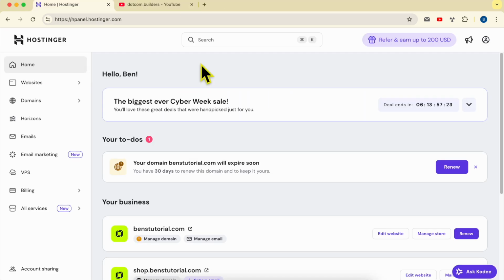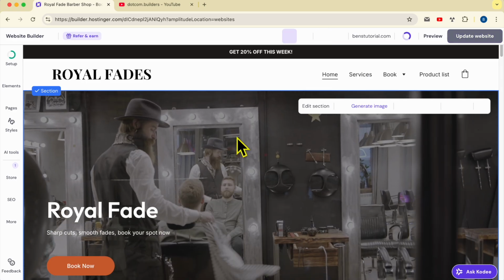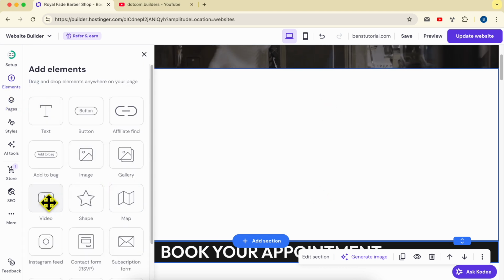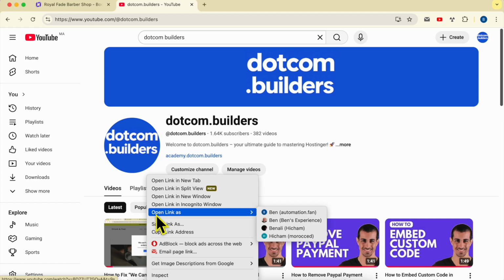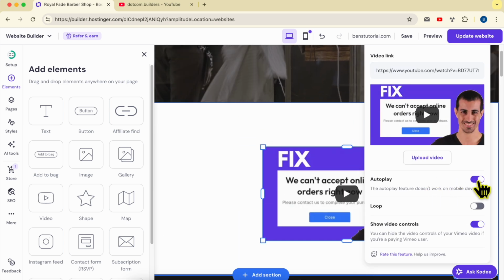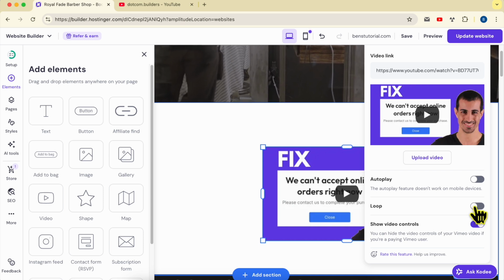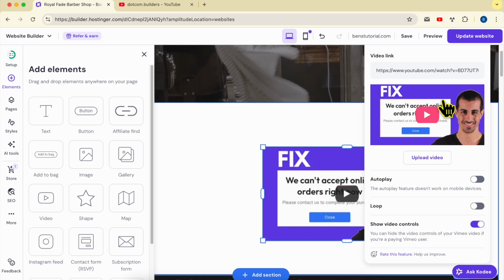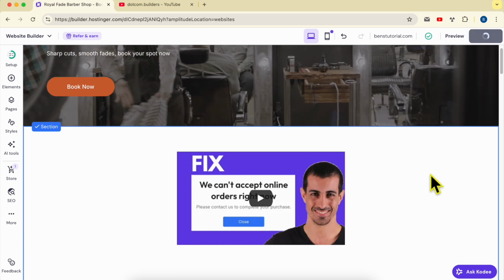How to Add a Youtube Video in Hostinger Website Builder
Learn how to add a YouTube video on Hostinger Website Builder in this step-by-step tutorial. In this video, I show you exactly how to add a YouTube video on Hostinger Website Builder, customize it, and display it beautifully on your website. Whether you want your videos to autoplay, loop, or hide video controls, this Hostinger YouTube video tutorial covers everything you need.

If you are building a website with Hostinger and want to make it more engaging, this tutorial will teach you how to add a YouTube video to your Hostinger site, edit its placement, adjust animations, and update your website live. Perfect for beginners and anyone looking to enhance their Hostinger website with video content.

Topics covered in this Hostinger tutorial:

How to log in and access your Hostinger website editor

Adding a blank section to place your video

Dragging and dropping the video element

Embedding your YouTube video link

Enabling or disabling autoplay and loop

Showing or hiding video controls

Adding video animations and adjusting placement

Updating your website and viewing changes live

Make your Hostinger website interactive and professional by embedding videos effortlessly. Follow along as I demonstrate the full process to add a YouTube video on Hostinger Website Builder.

💡 Don’t forget to like this video and leave your questions in the comments if you need further help with Hostinger website tutorials!